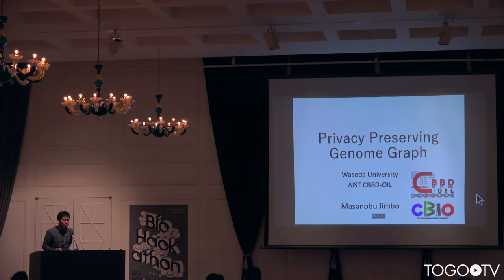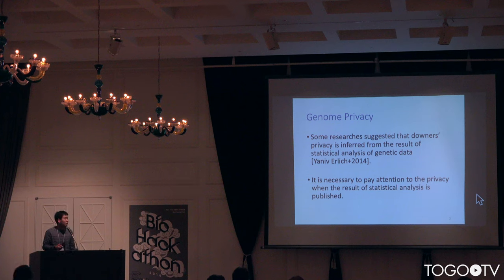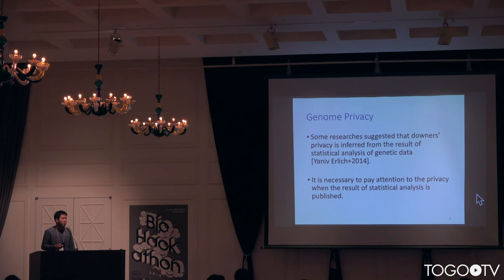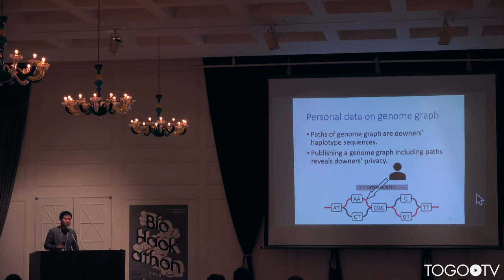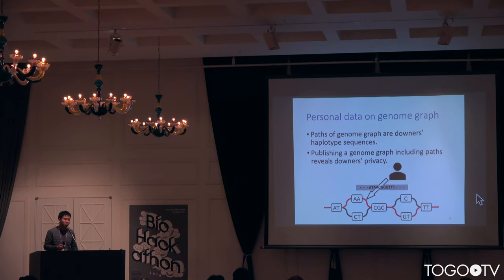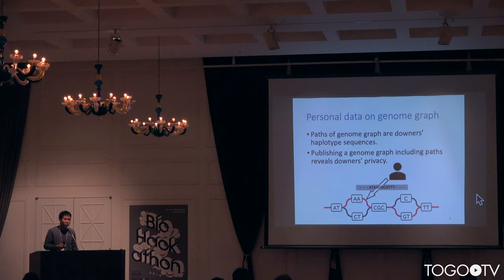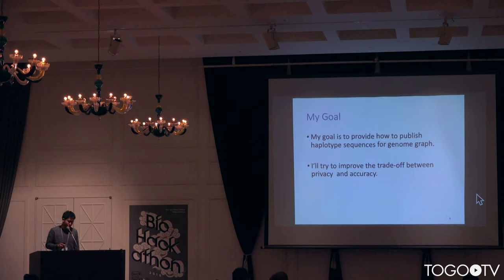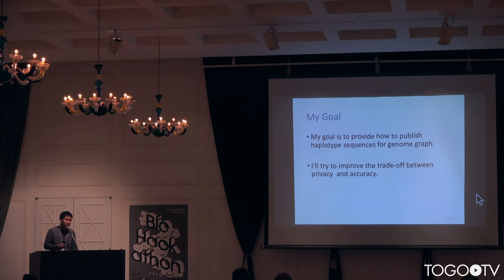Personal data on genome graph @ BioHackathon2018